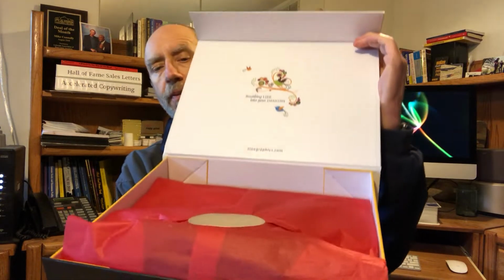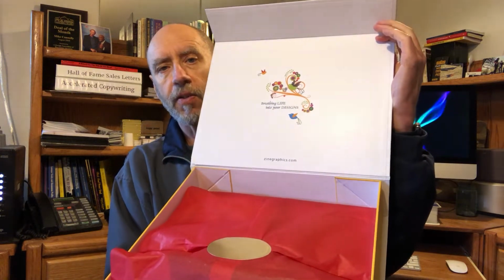Dan Kennedy Style "Shock & Awe Box" Revealed